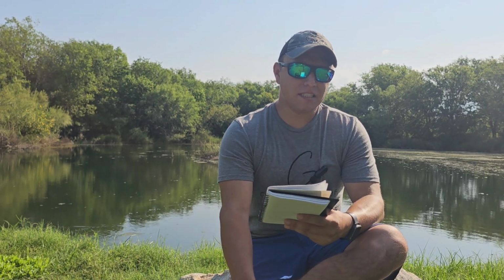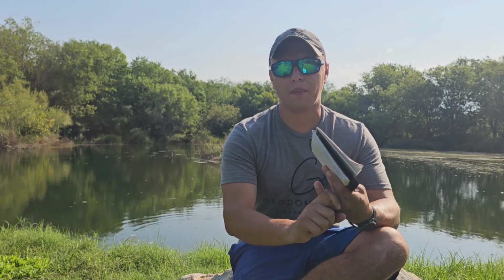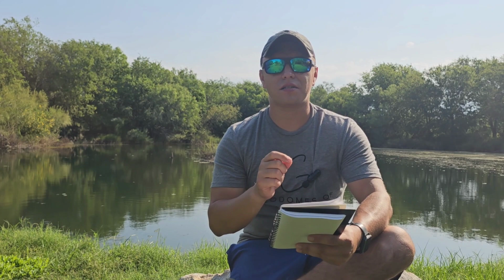Yearly Cost of Maintaining a 1 acre Pond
Pond Dye
Meter for testing water

1 acre pond maintenance
koi pond maintenance cost
pond maintenance cost
retention pond maintenance cost